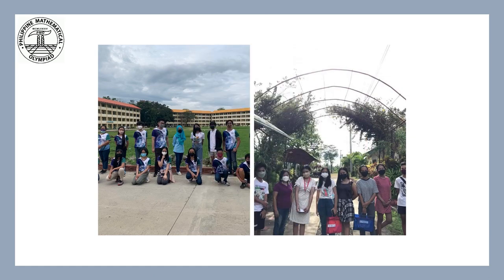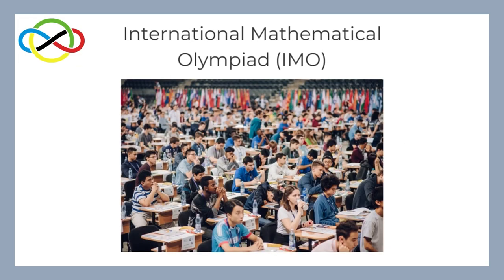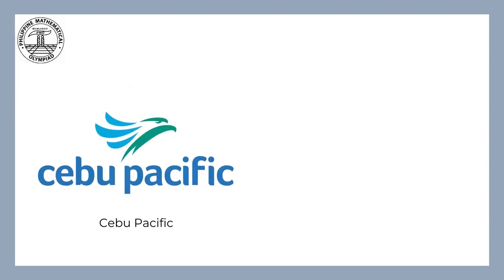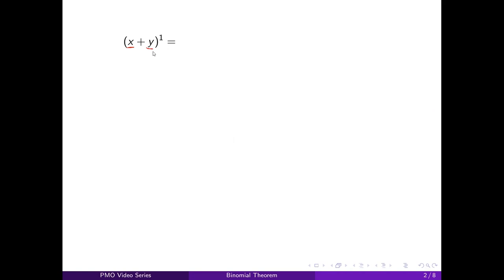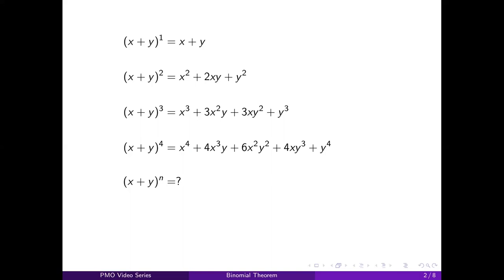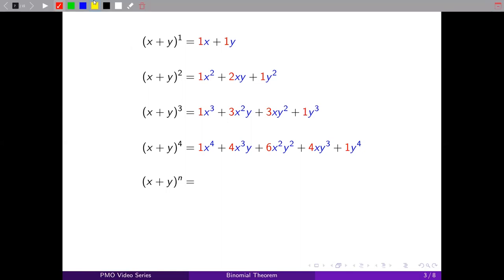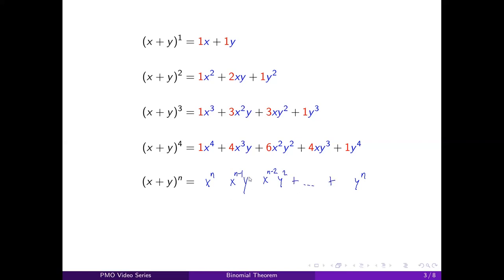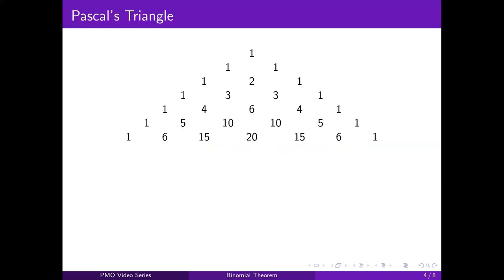[PMO Tutorial #18] The Binomial Theorem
While the Binomial Theorem might seem more familiar to many students, we can still use it to solve many math contest problems of varying difficulty. In this video, Immanuel Josiah Balete, silver medalist in the 2021 International Mathematical Olympiad, uses the Binomial Theorem to solve some challenging PMO problems.

The PMO is a project of the Mathematical Society of the Philippines and the Department of Science and Technology - Science Education Institute